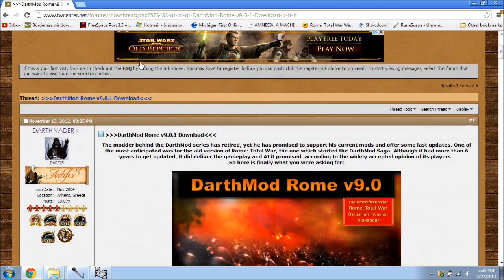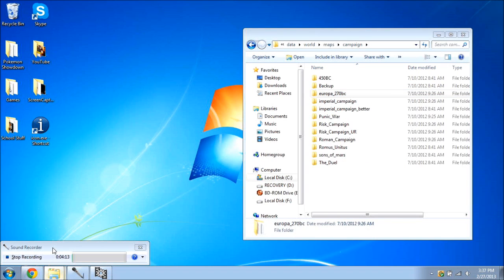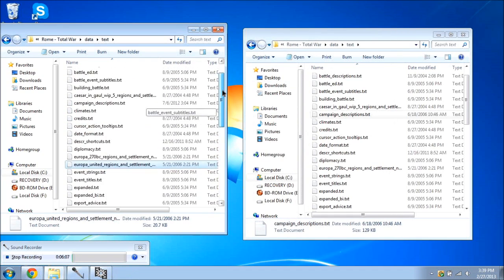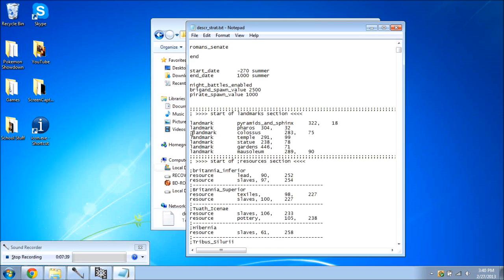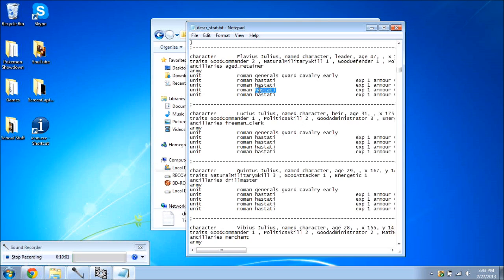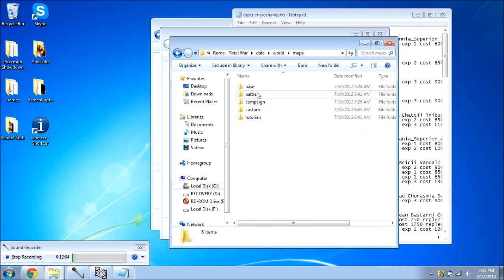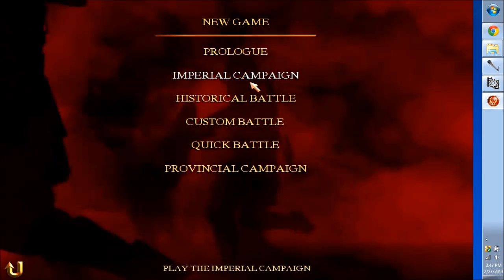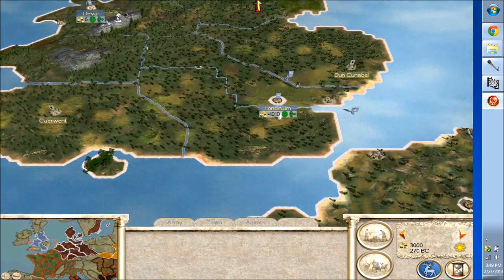BradenLord Guide - Retrofitting the Europa 270BC Map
These steps also work for any other campaign.